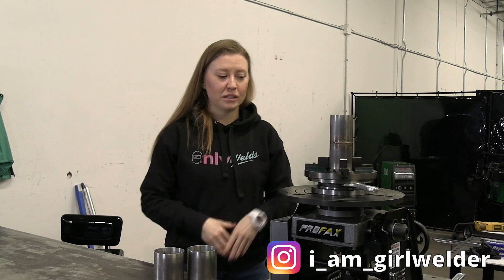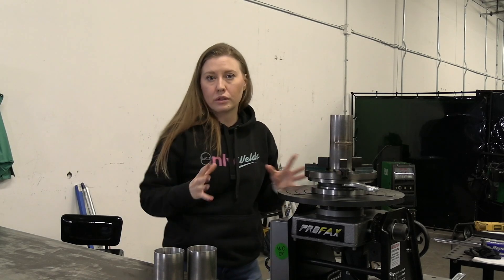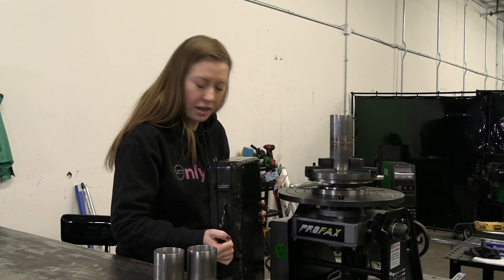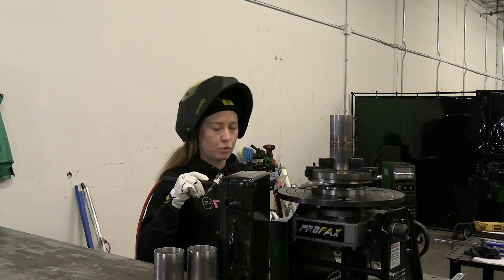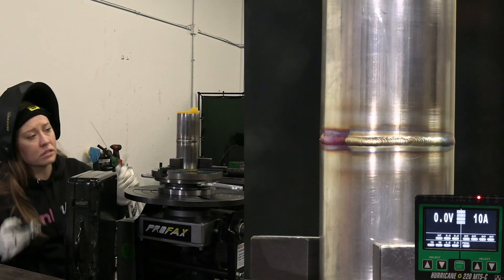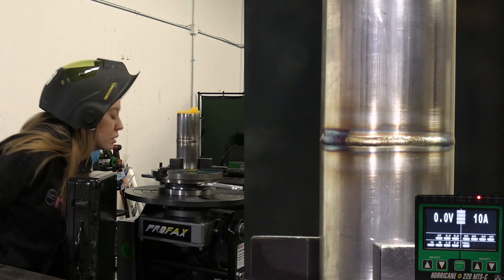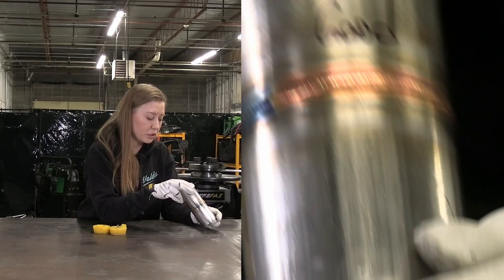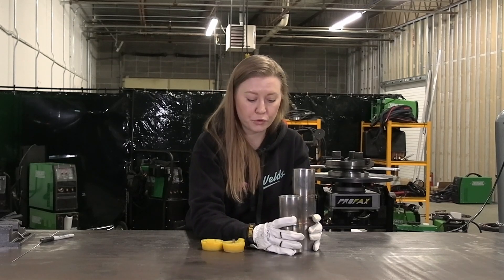Everlast Welders: identifying weld positioner setup issues